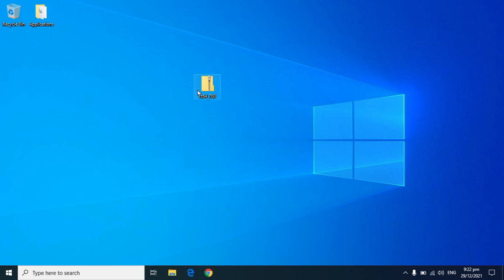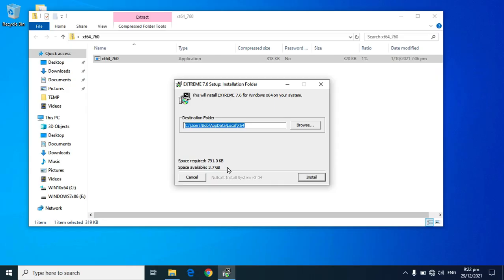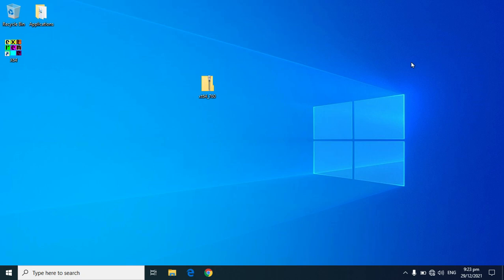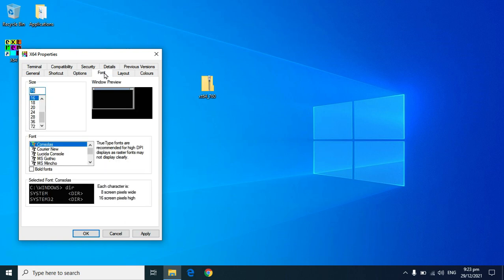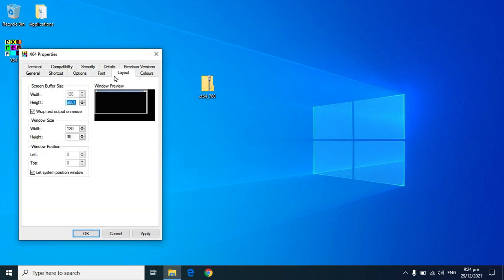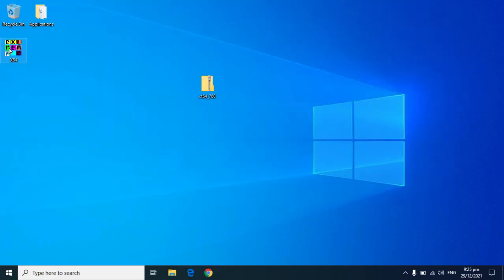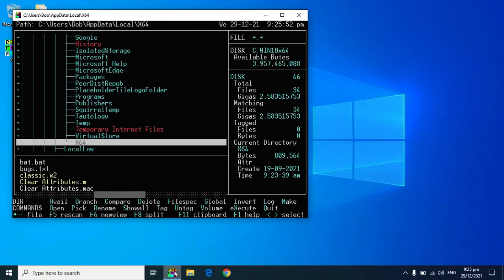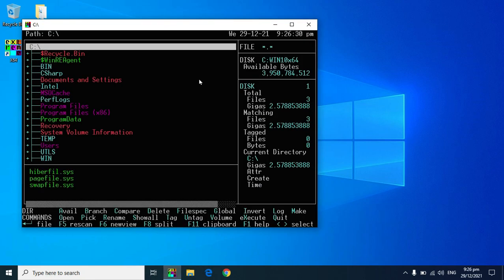EXTREME Tutorial 1 - Installing on Windows 10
Basic install and configuration of eXtreme on Windows 10.